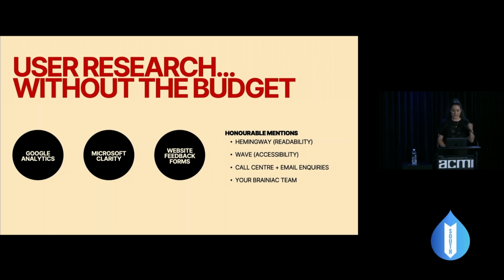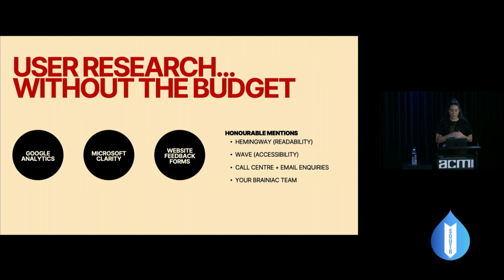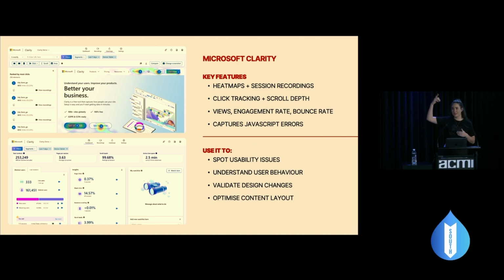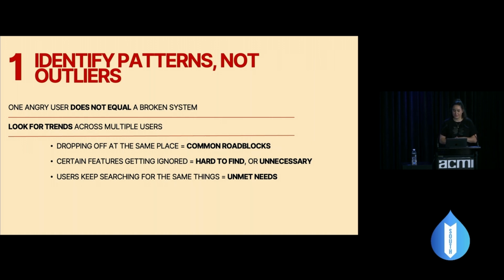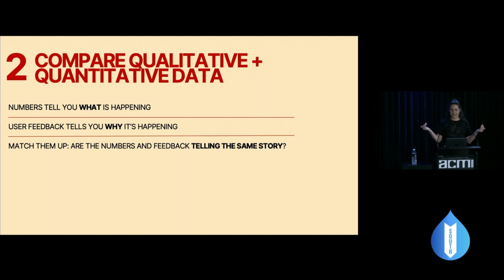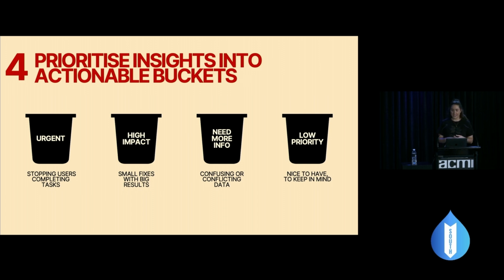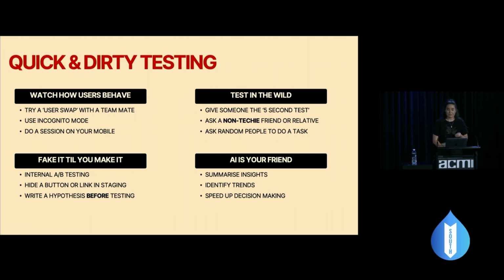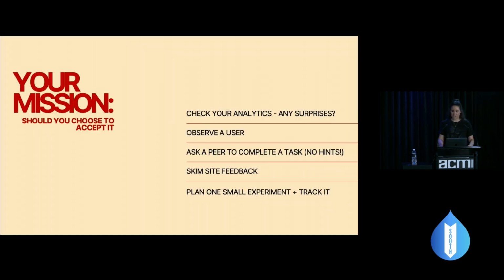Dude, where's my users? / User Experience & Content / Emily Mills :: DrupalSouth 2025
Dude, where's my users? / User Experience & Content / Emily Mills
12 March 2025

In a world where budgets, time, and resources often limit full-scale user testing, getting a true sense of user behaviour can feel like a mountain to climb. But even without formal testing or user interviews, there are clever, accessible ways to gather insights that lead to real improvements.

This session is a must-attend for developers, designers, and product owners who want actionable, low-cost strategies to understand user needs and pain points. Emily will dive into practical methods to gather valuable insights using free tools that are likely already at your fingertips.

Perfect for resource-limited teams, this hands-on session will help you make data-driven decisions, map out user journeys, anticipate needs, and elevate digital experiences—all without the need for a formal research budget or extensive testing.

Speakers: Emily Mills

Emily Mills is a Principal Consultant and content specialist at Pragma, known for her expertise in content strategy, governance, and user-centred design.

Emily has rich background in managing development, content, and strategic services for major Australian government agencies and private sector clients, including the Clean Energy Regulator, Australian Cyber Security Centre, and Boral.

Known for her thoughtful, user-first approach, Emily’s work goes beyond ticking boxes—she’s dedicated to creating digital solutions that are intuitive, accessible, and genuinely helpful. Her knack for balancing big-picture strategy with detail-oriented execution has made her a trusted advisor and go-to problem-solver.

Emily collaborates with clients to uncover their goals and pain points, transforming them into solutions that not only enhance user experience but also empower organisations to meet their goals in a meaningful way.